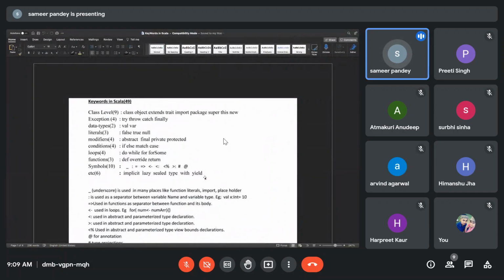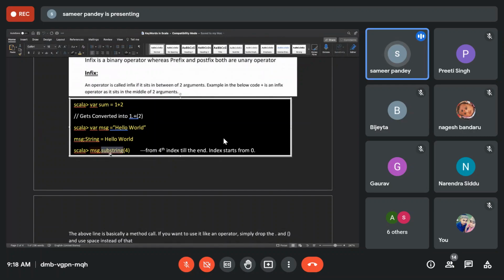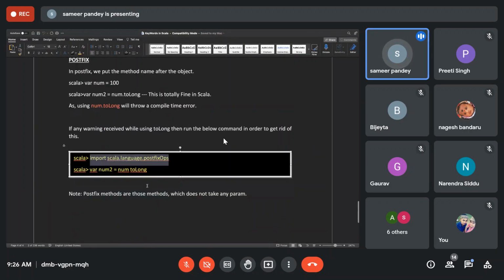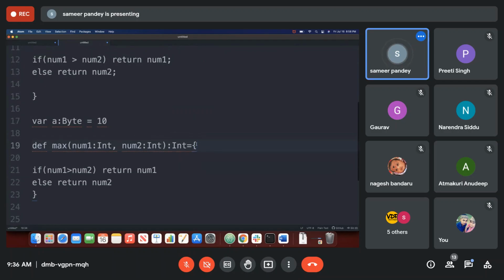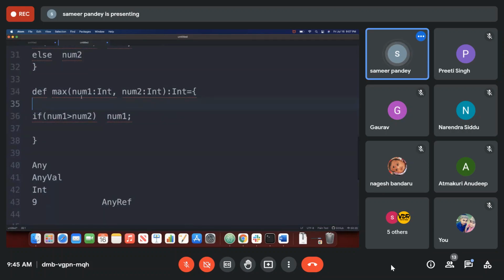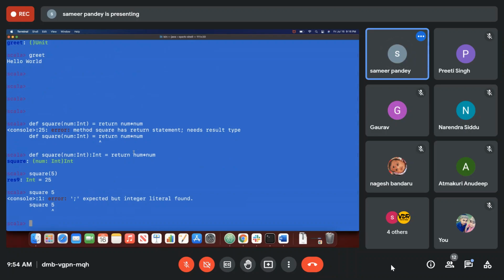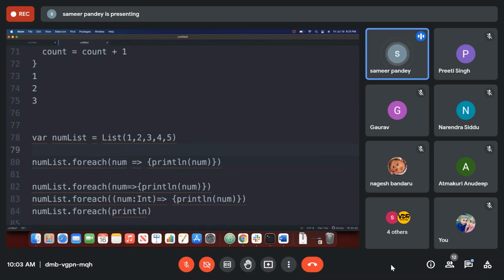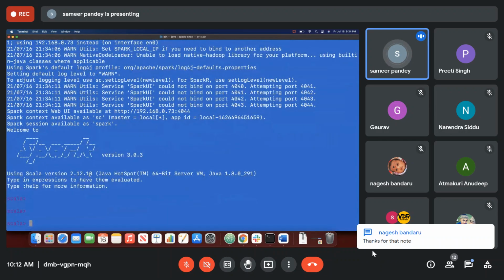Scala Session - Day 2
Operators in Scala. Zero to Hero in Scala Programming Language.